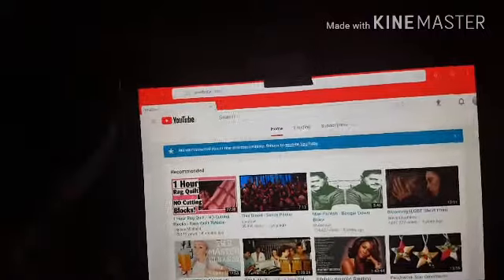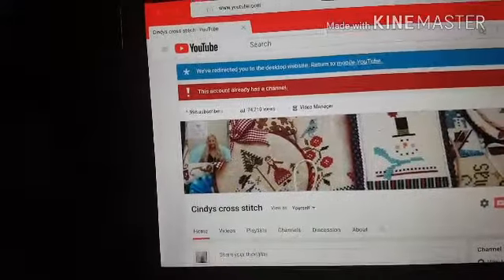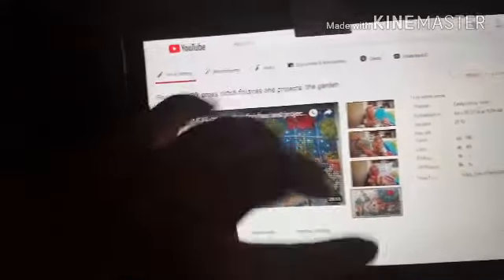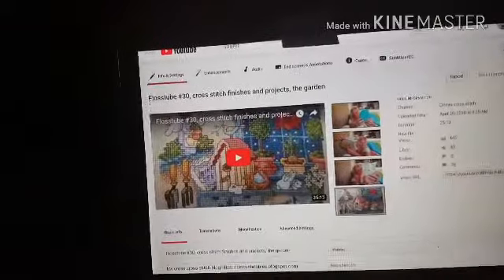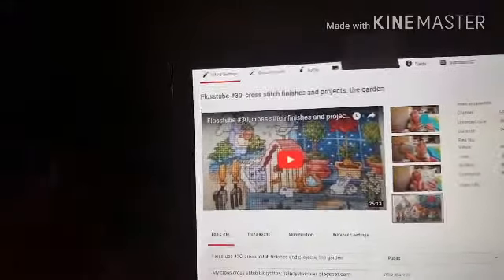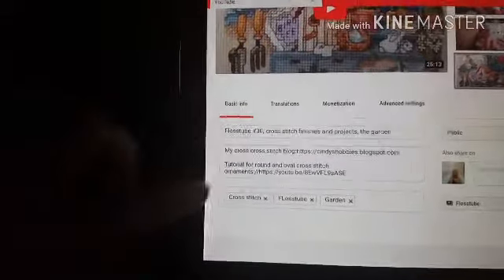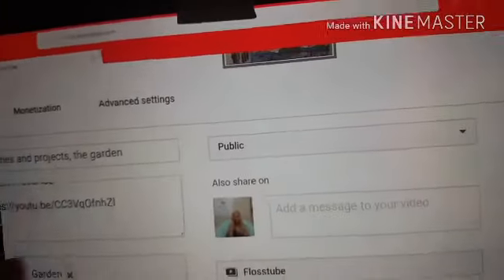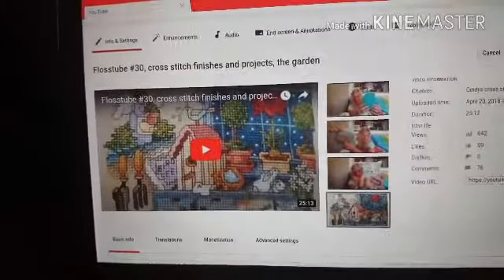YouTube tutorial, how to pick your YouTube screen shot photo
Basics of YouTube

Always save your changes, it will be a blue box that says save changes.